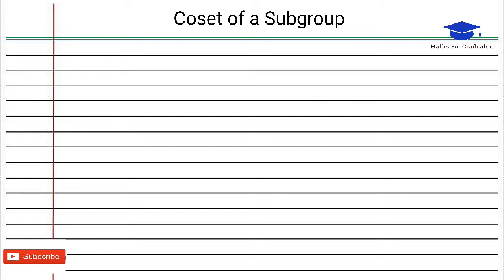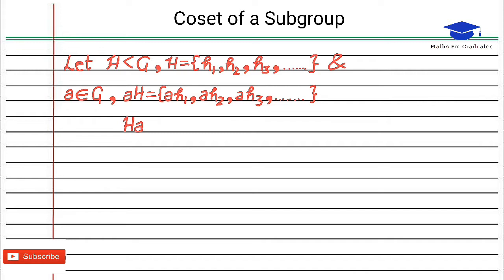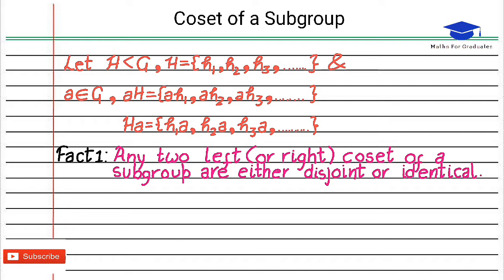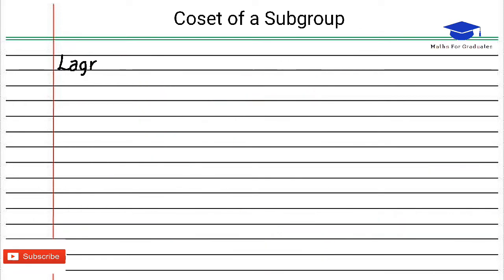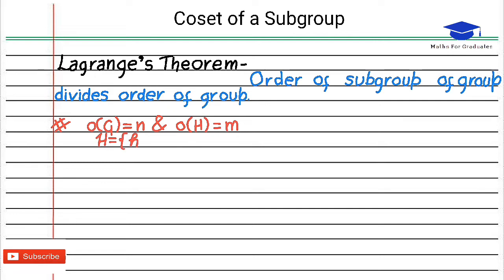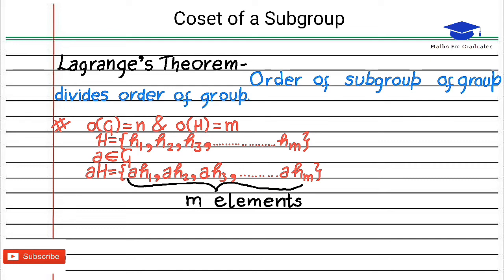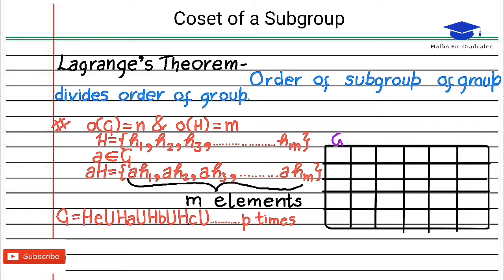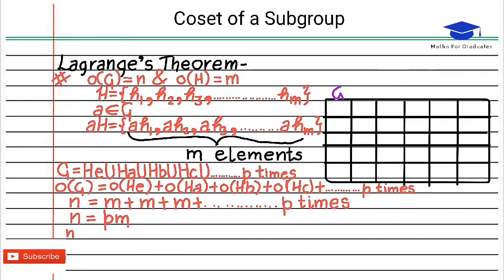#8||Coset of Subgroup||Lagrange's Theorem||Maths for Graduates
Group theory handwritten notes is available only for ₹50.